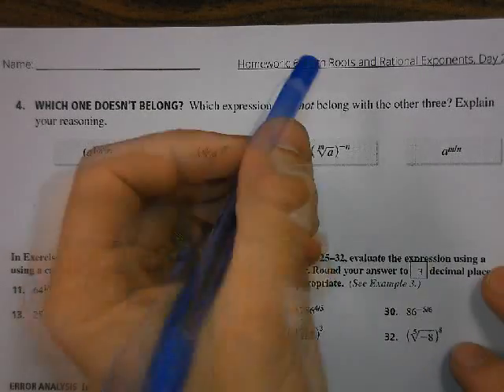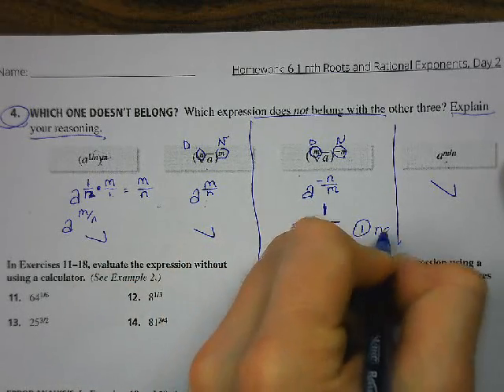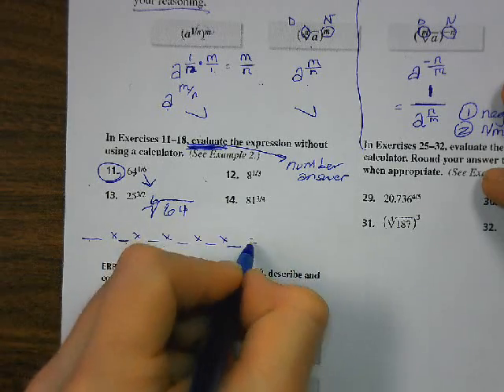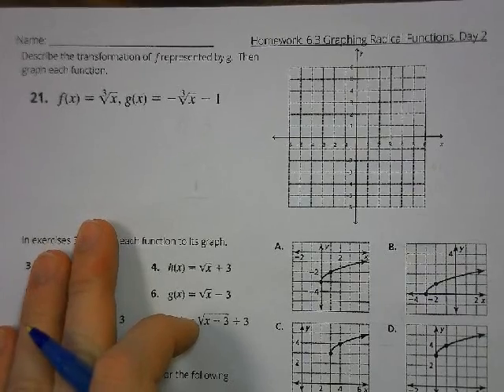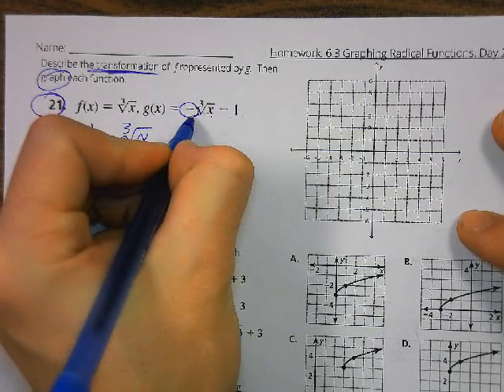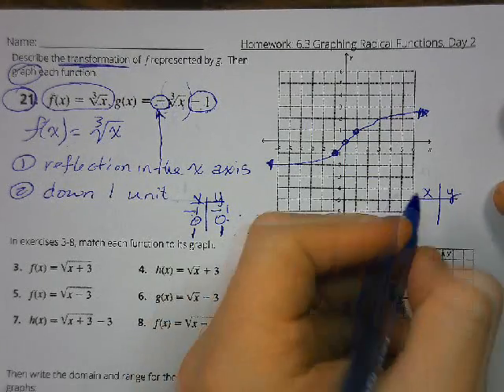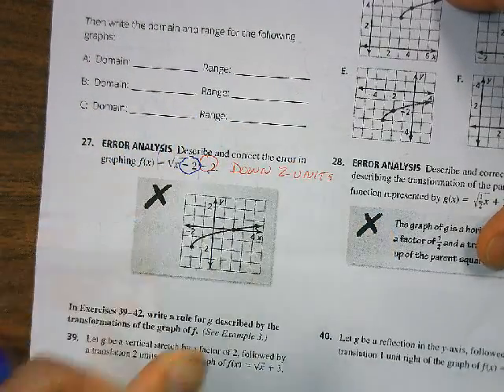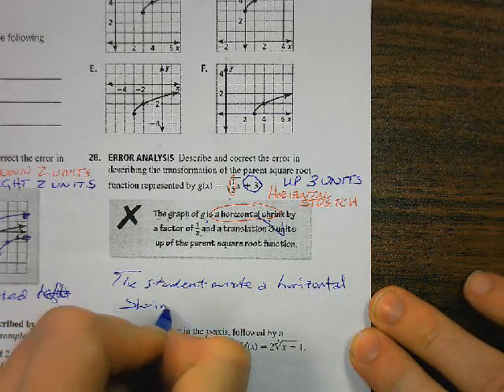6.3 Graphing Radical Functions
Homework Tutorial YES Prep Gulfton Algebra II Mr Denning